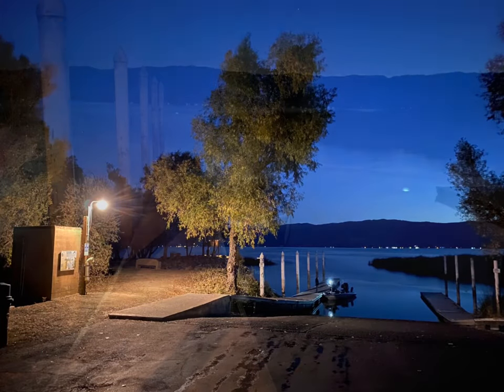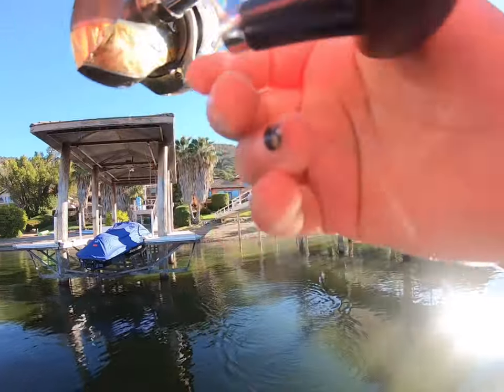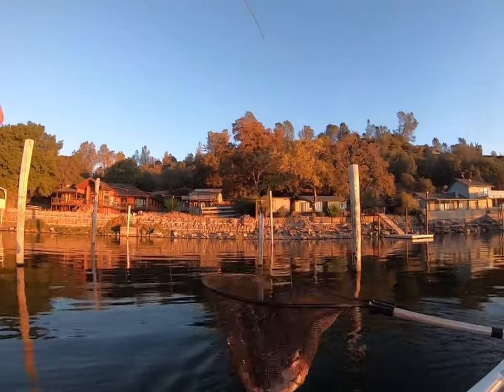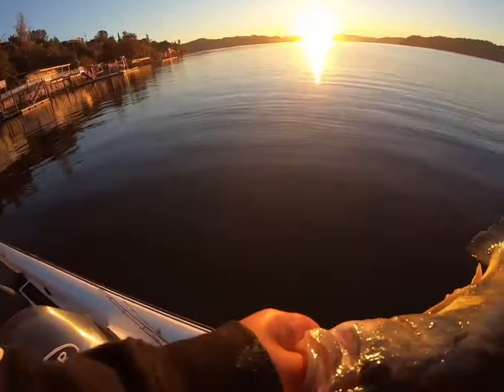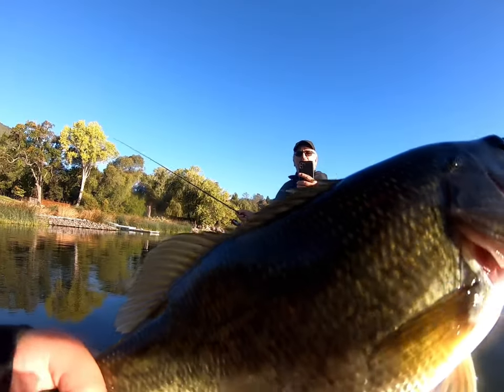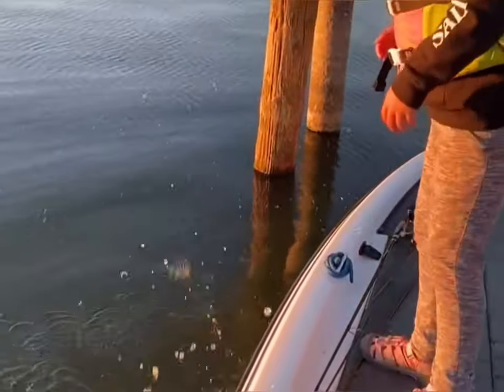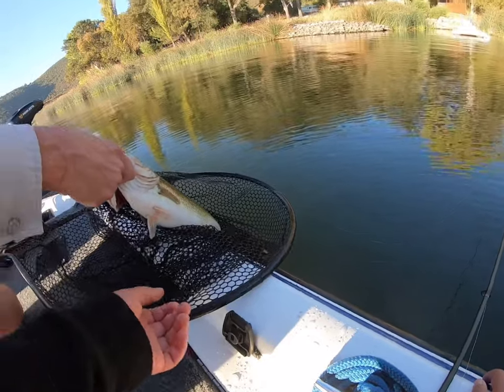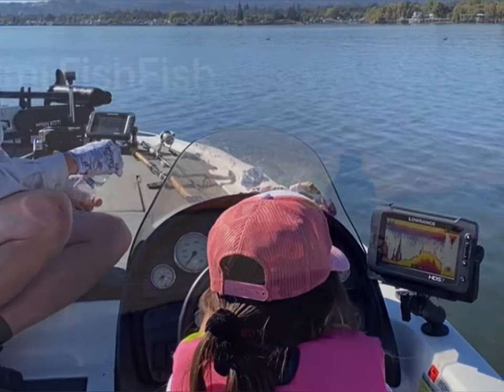Mimi FishFish! Epic Clear Lake Bass Fishing!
Back in October my dad and I went up to Clear Lake to fish for largemouth bass for my first time ever! It was right after the big fires and the bite was supposedly really slow...but that didn’t stop Mimi FishFish! We did great!

Down below are links to my favorite Bay Area and California YouTube fishing channels. Please check them out. They’re terrific! Its because of them I’ve become such a crazy fishing fanatic!